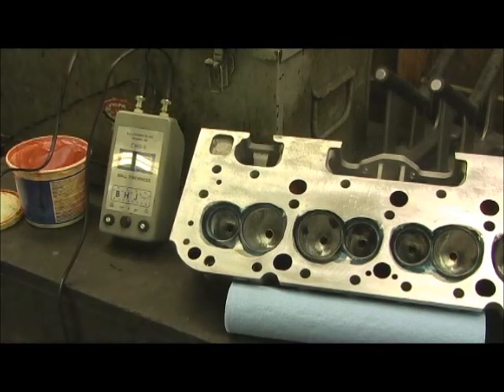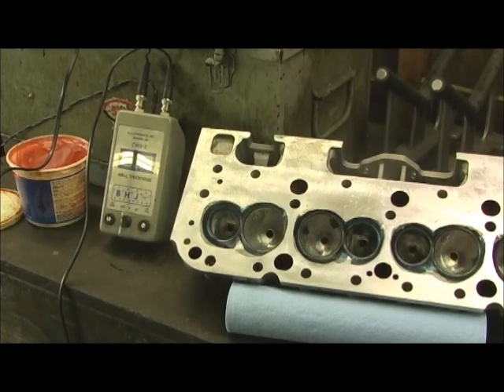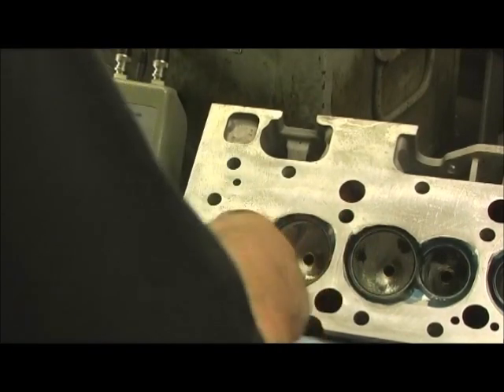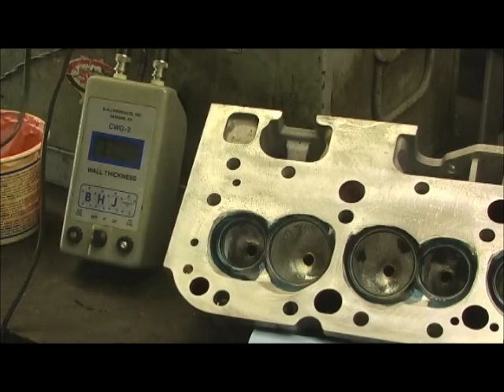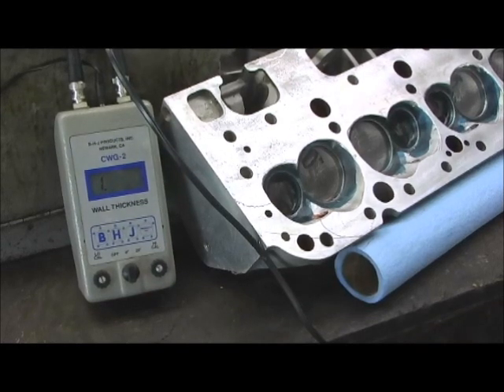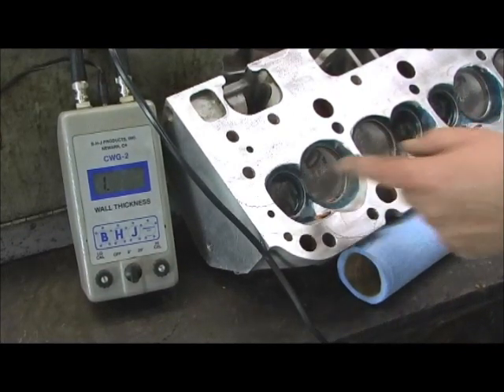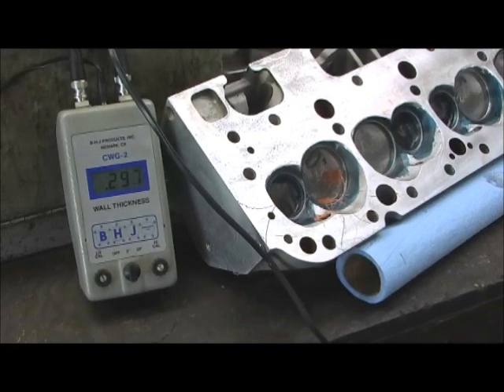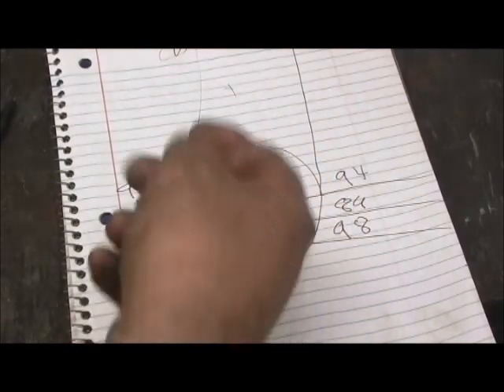Denmark ProComp 190cc SBC Final Sonic Testing 10.0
I have done this MANY TIMES over the years, but I decided to show on this one like I done on Imhoff, sonic testing the heads AFTER ALL THE PORTING is done to show the thickness so you know in terms of reliability, and then you can relate it to CC Volume. I TRY MY BEST to keep the thickness ABOVE .080 on all my street heads, and OLDER used heads I stay at .100 MINIMUM!!!